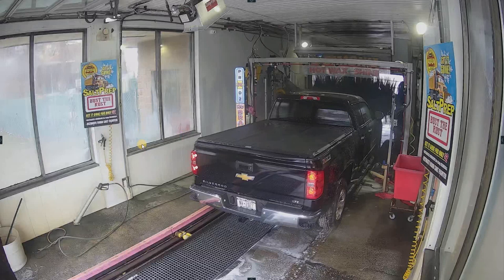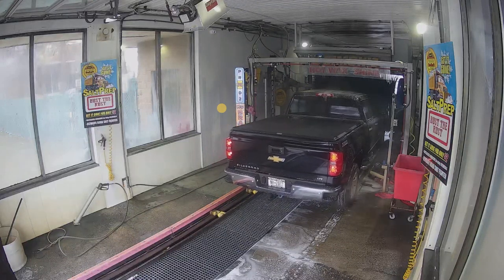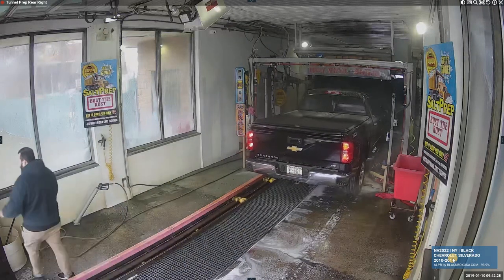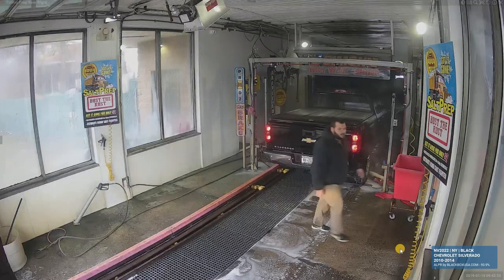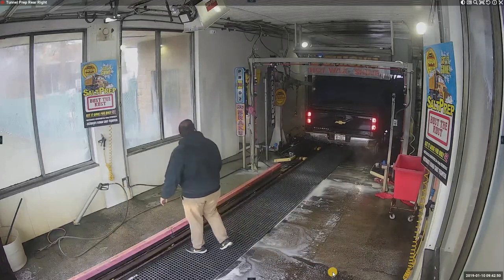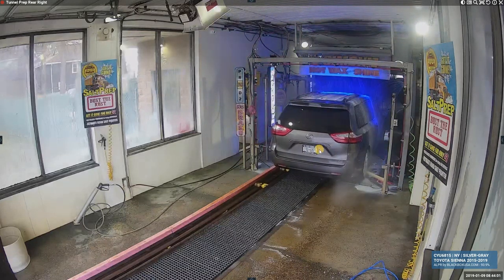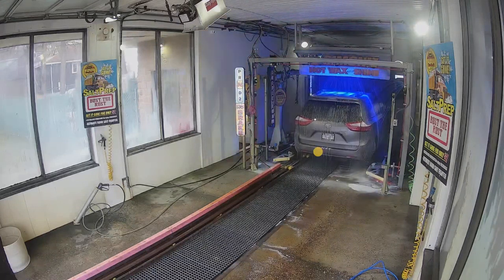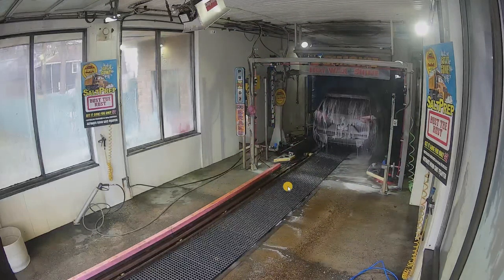Automatic License Plate Recognition in DW Spectrum NX Witness Hanwha Wave for ANY IP Cam ALPR / ANPR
Demonstrating BLACKBOX USA's Automatic License Plate Recogniton (ALPR/ANPR) in DW Spectrum/ NX Witness / Hanwha Wave NO special license plate camera needed for most applications. If you can legibly read the plate in the view of the camera it's very likely out solution will do the same.

Each Plate is then displayed as a text overlay and as a searchable bookmark directly within the VMS.

Custom Alerts and Events based on license plate data can be created directly within the NX VMS.
No web interface, no separate login needed!